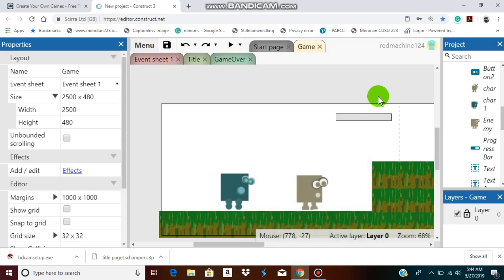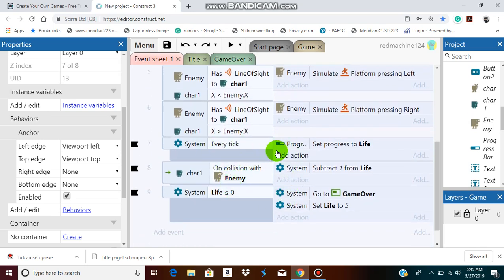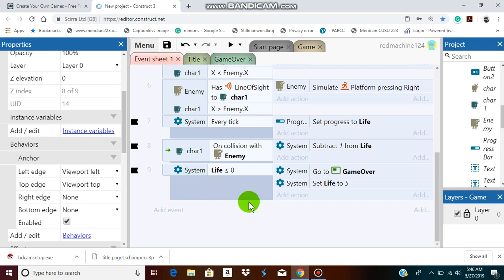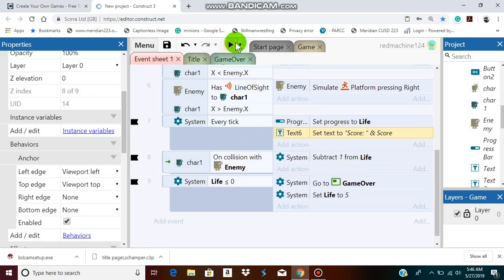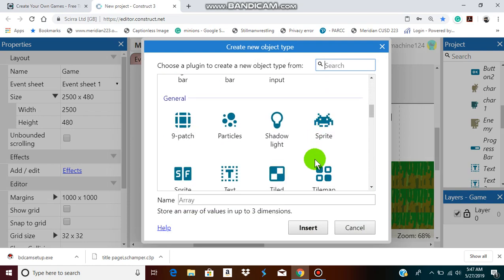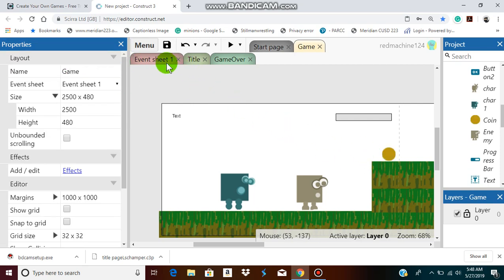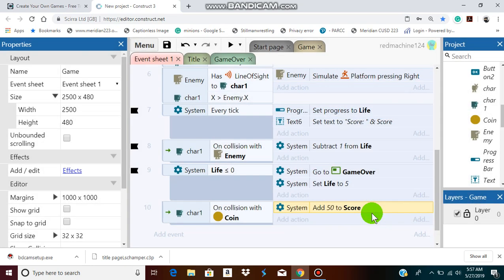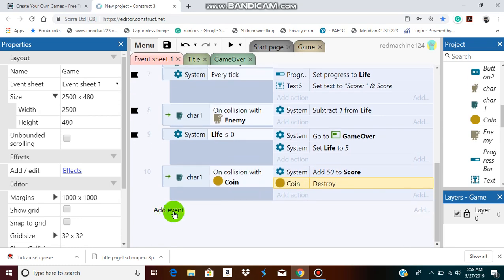Score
How to create score using construct 3